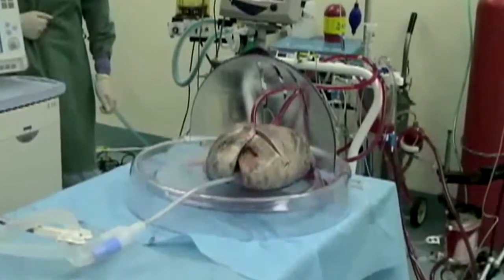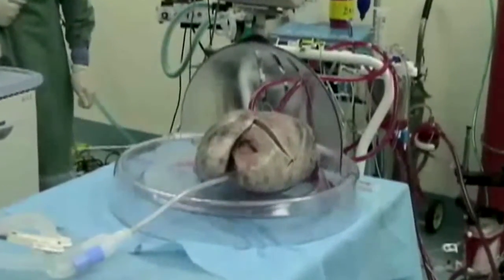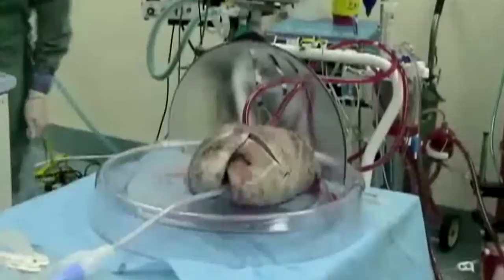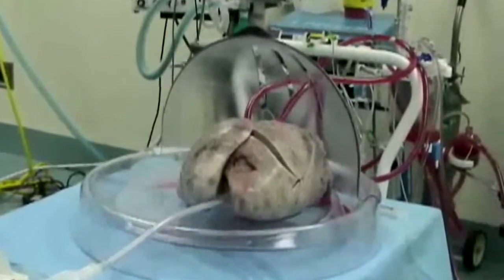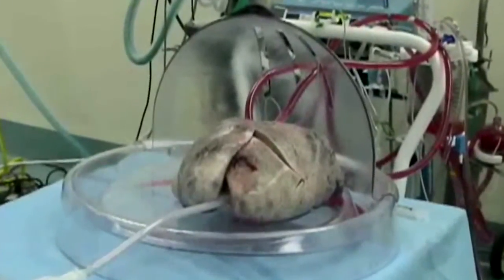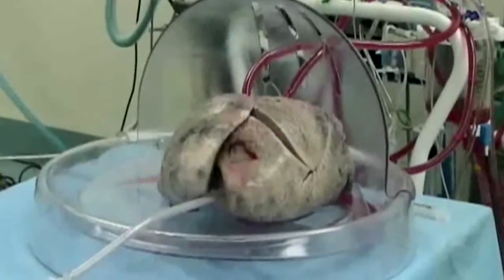Dr. Thomas Waddell - Lungs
Dr. Thomas Wadell discusses strategies to cure lung disease at the McEwen Centre.